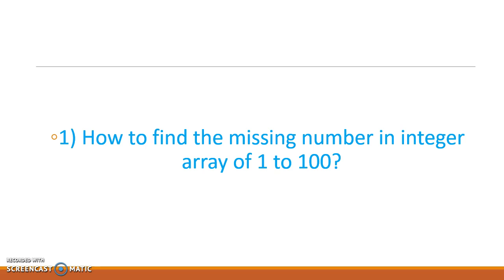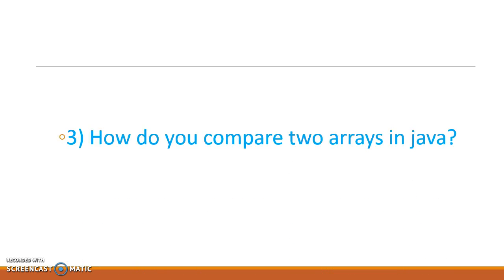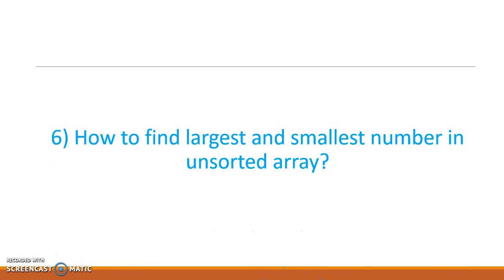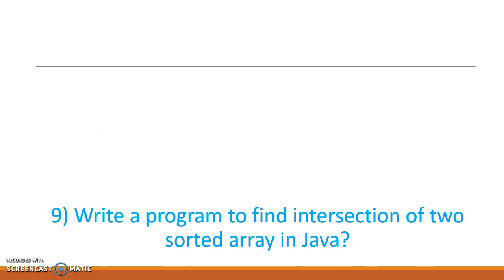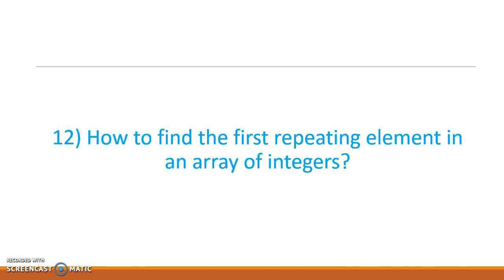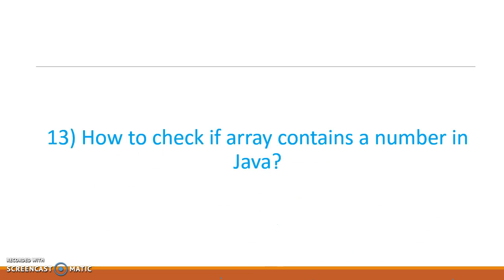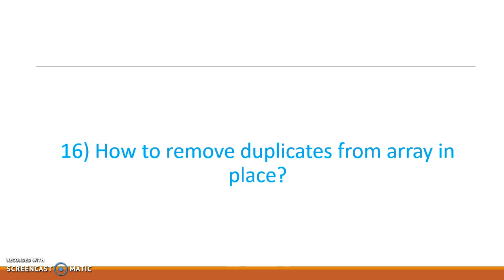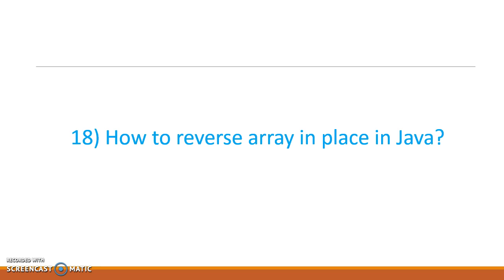18 Java array coding interview questions